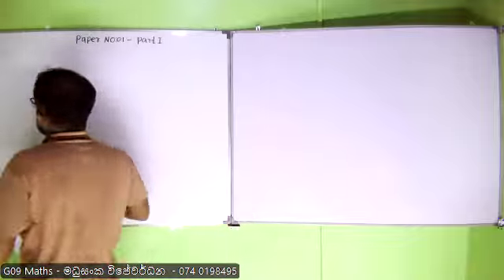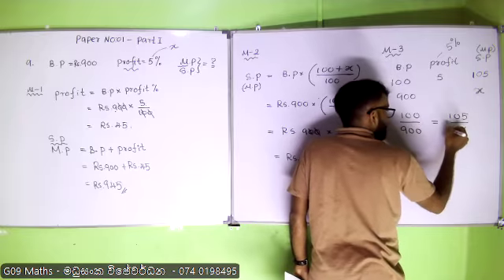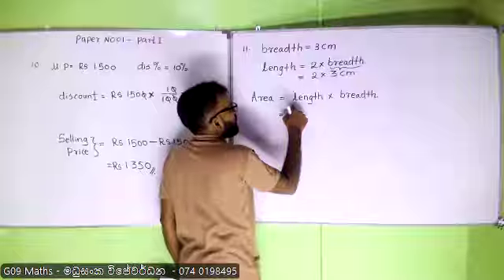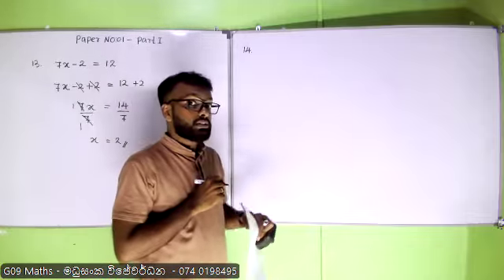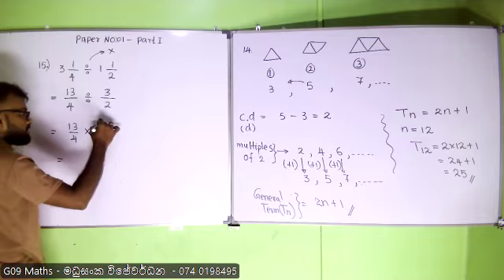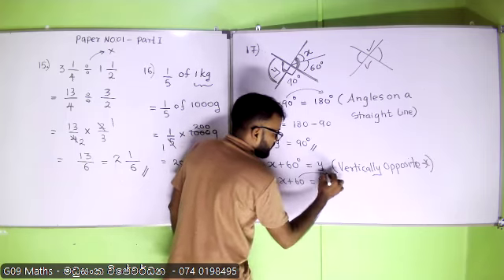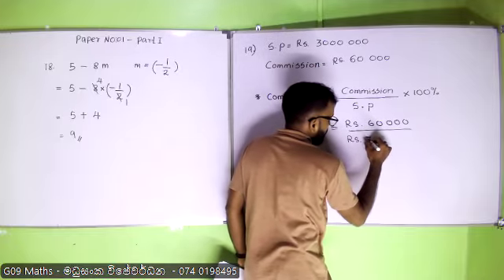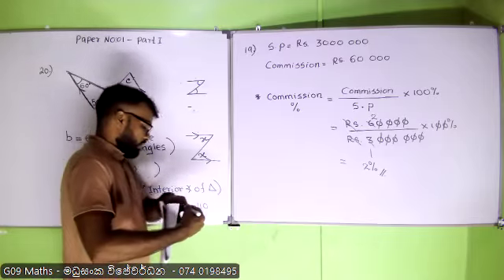🟢 Grade 09 Maths - Paper No : 01 - Part 1 - B | Paper Discussion | (ඉංග්‍රීසි මාධ්‍ය) | 1 st Term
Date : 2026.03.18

🔥Paper Discussion Series 🔥
🟢 Grade 09 English Medium Mathematics කරන දුවල පුතාල මේ whtsapp Group එක සහ Channel එක follow කරලා තියාගන්න.

🔵ඔයාලගේ 3rd Term එක ඉවර වෙනකන් සෑම ඉරිදා දිනකම සවස 7.00 සිට FREE Paper Discussion Series එක කරනවා.

එහෙනම් සෙට් වෙලා ඉන්න ඔක්කොම  විස්තර, discuss කරන paper එක,  zoom ලින්ක් එක share කරන්නේ whtsapp එක හරහා.

🟢 පන්ති පිලිබදව විස්තර දැනගැනීමට පහත number එකට " hi " කියල WhtsApp message එකක් දාන්න